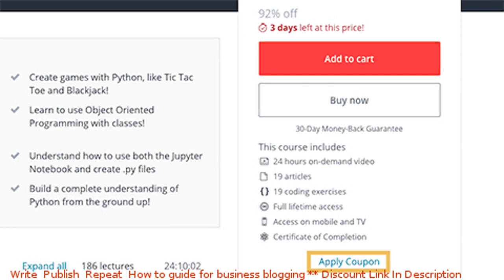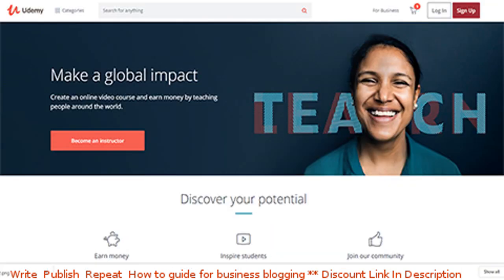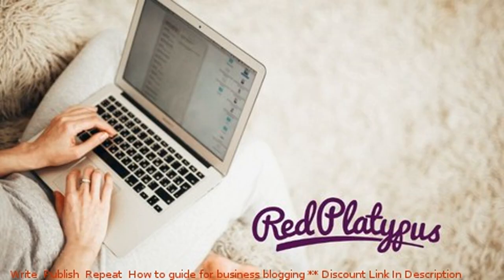Write, Publish, Repeat: How to guide for business blogging coupon - udemy discount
Price: $94.99

Learn how to craft compelling blogs for your business, while using effective SEO methods to get traffic to your website.